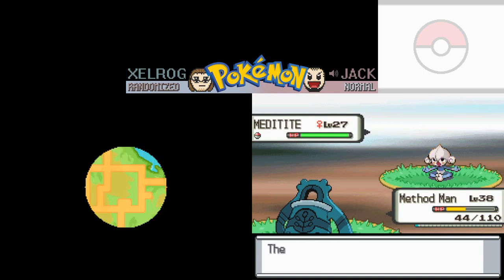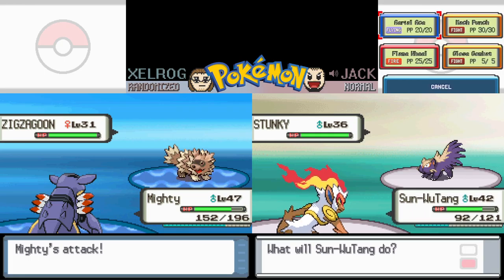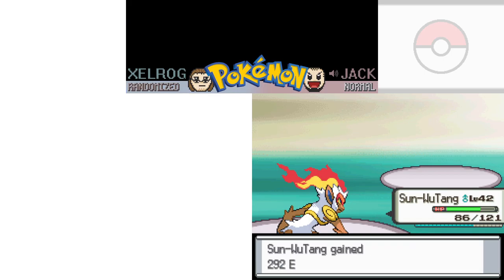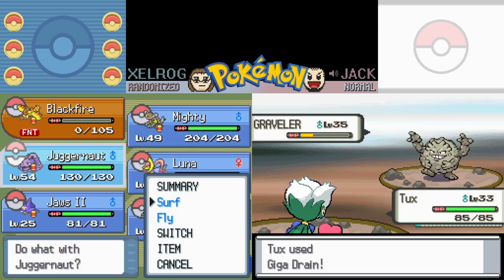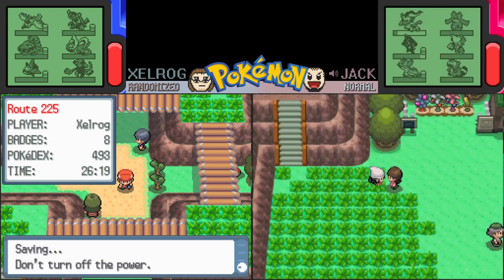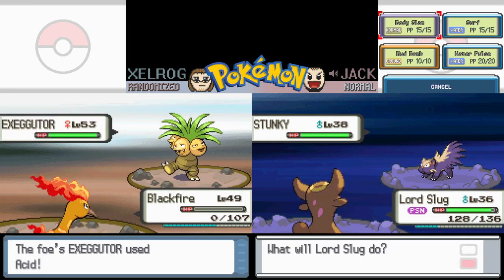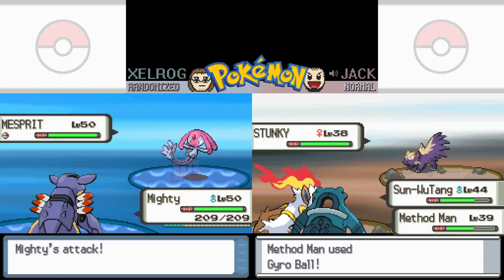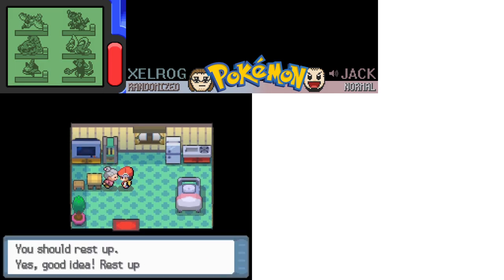Mountain Climbing | Pokémon Diamond/Pearl #12 [Xelrog/Jack]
Xelrog and Jack stream Pokémon Diamond Version and Pearl Version for the Nintendo DS live on Twitch. Randomized! The only thing standing between Jack and the top of that mountain is a slow but angry Bronzong parent, and a cave full of Golbats.

Streamed November 18th, 2020